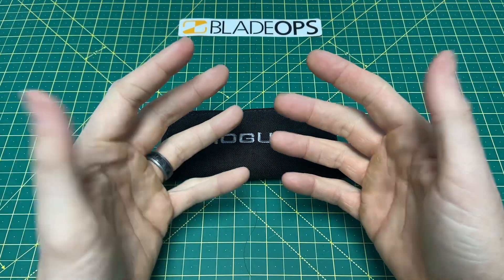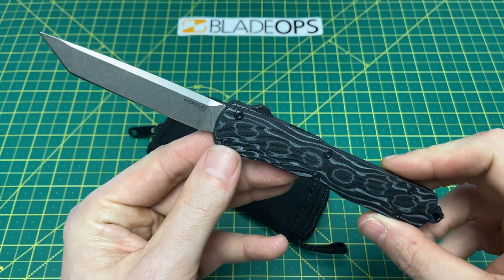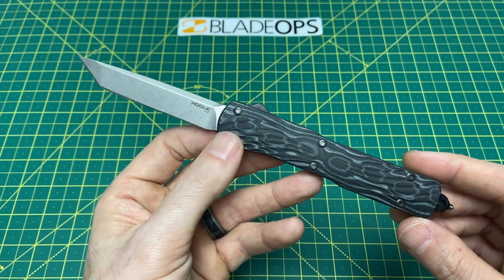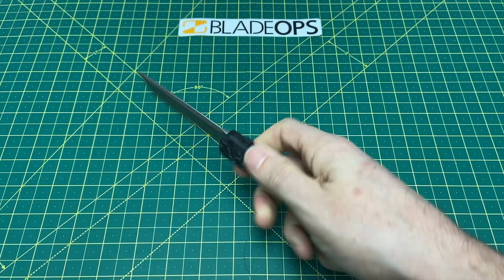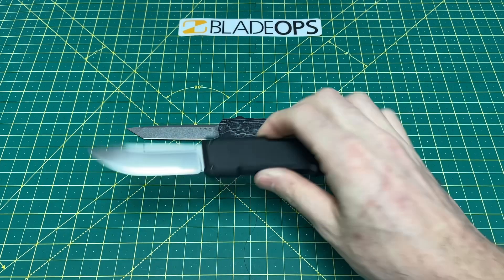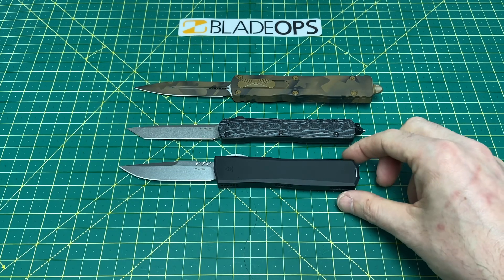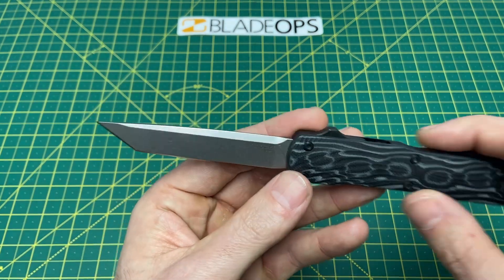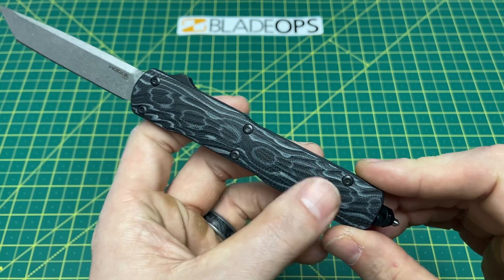Another VERY impressive American made EDC knife from Hogue!! 👍🏼👍🏼👌🏼🔥